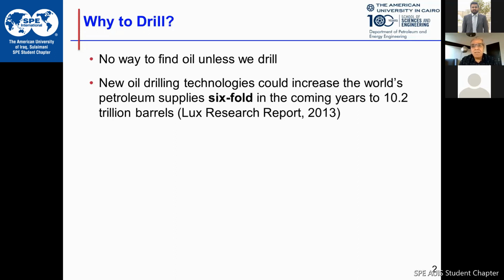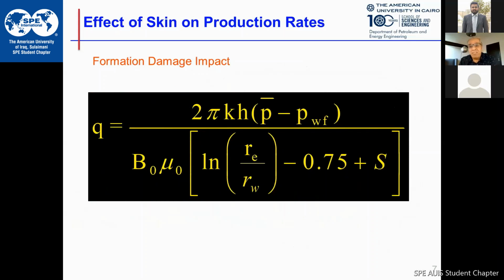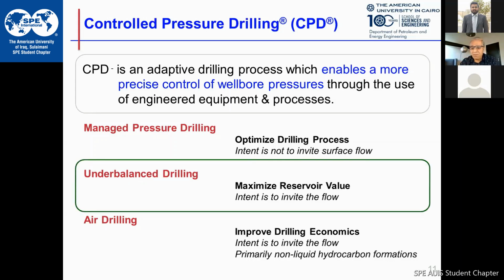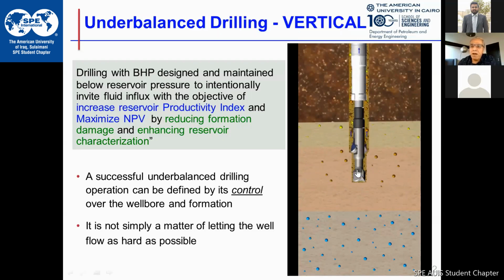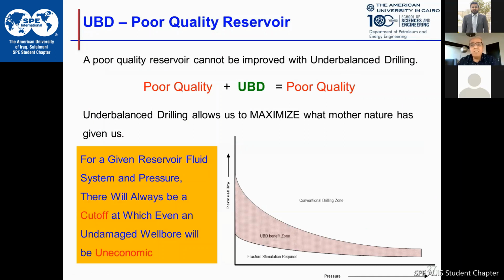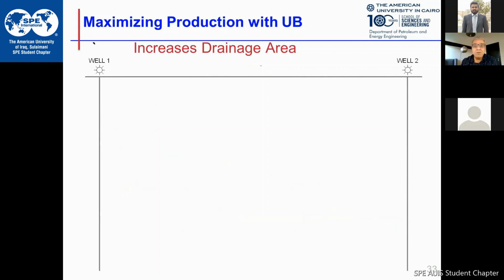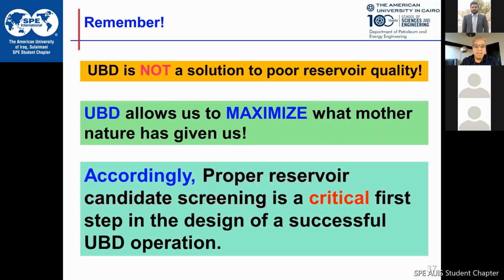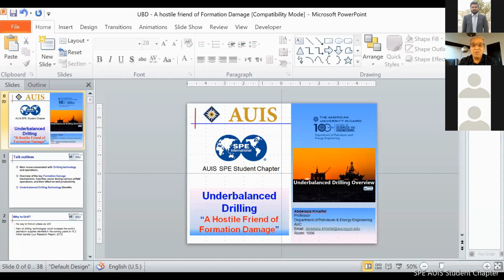Online Lecture #2 - Underbalanced Drilling "A Hostile Friend of Formation Damage"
SPE AUIS Student Chapter's second online lecture presented by Dr. Abdelaziz Khlaifat, professor at American University of Cairo